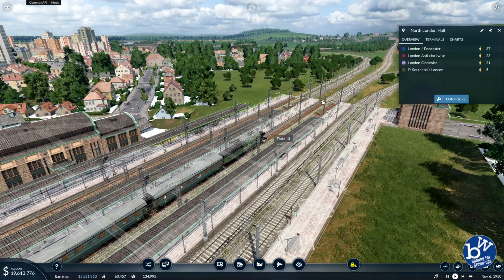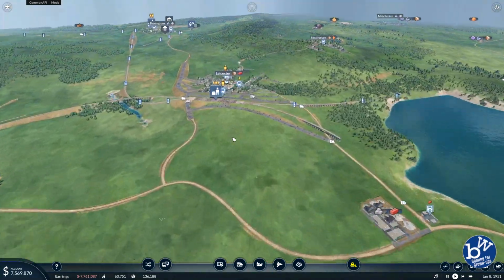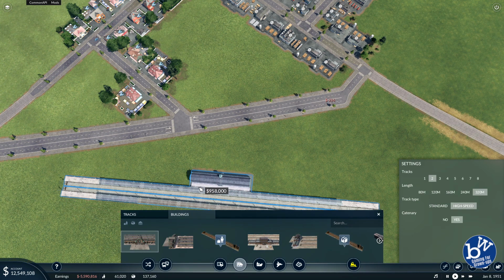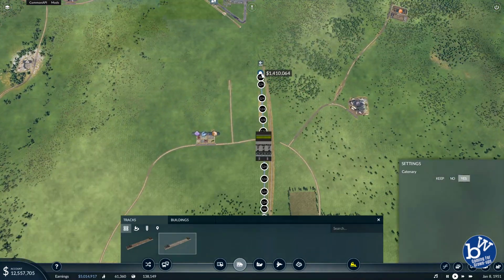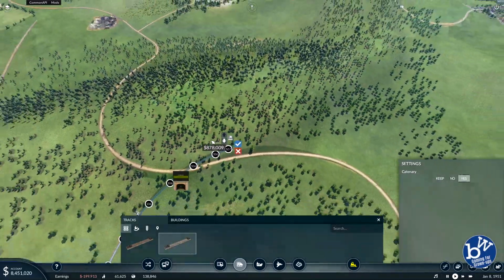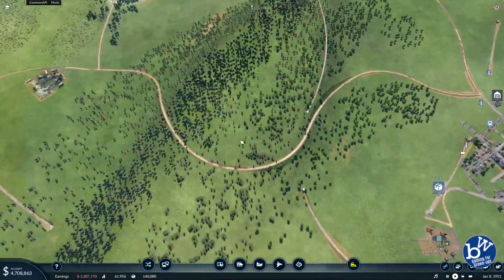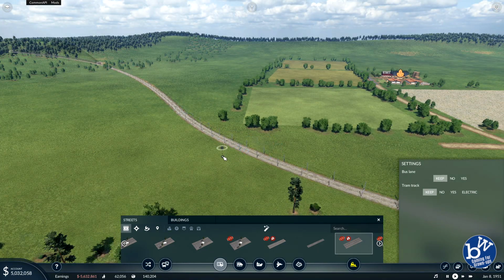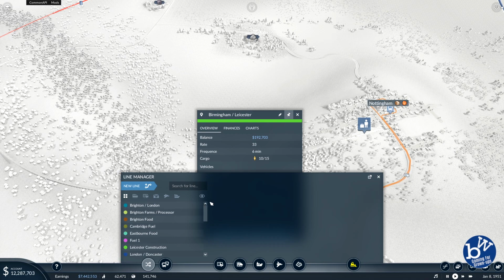Doncaster Connected - Transport Fever 2 South East England Map #24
Today in the Transport Fever 2 South East UK map play through we continue our push north connecting both the Eat and West main lines to Doncaster.

If you have any questions don't hesitate to ask via the comments. And I hope you enjoy the video.